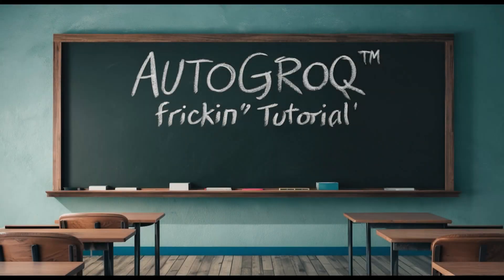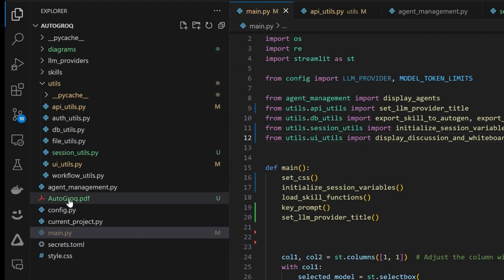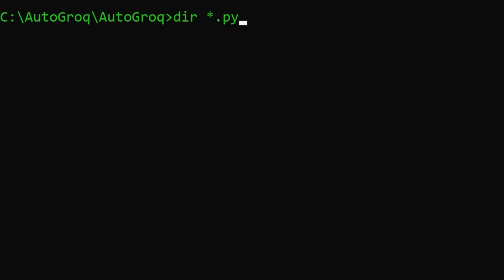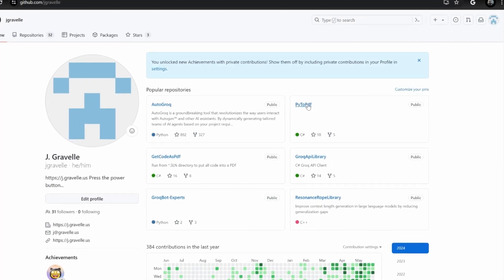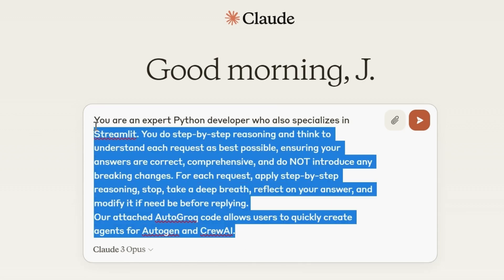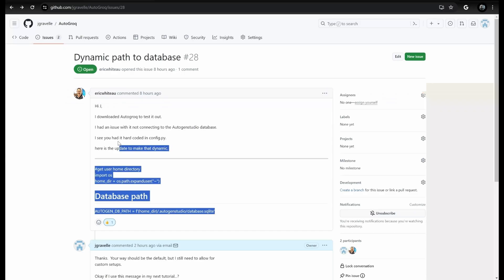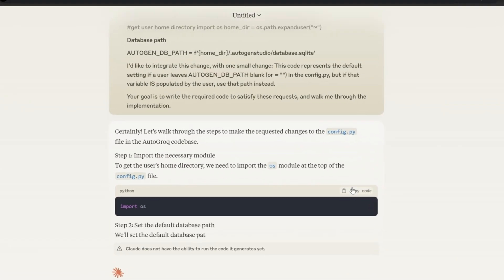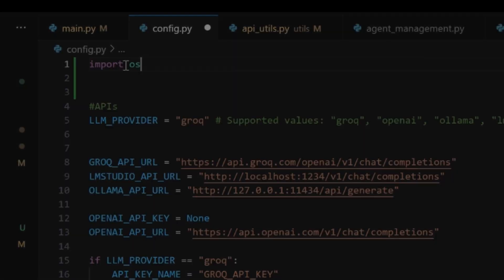AutoGroq™ Tutorial Series : Lesson 5 - Customization! Let AI do upgrades for you!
Join over 8000 developers worldwide and dive into the realm of artificial intelligence head-first with AutoGroq™!  In this new series, you'll embark on an eye-opening adventure into the world of AI agents, Autogen, CrewAI, and more.

Brace yourself for the revolutionary AutogGroq™ technology, which empowers YOU to create agents, skills, and workflows in seconds with NO programming whatsoever.

...and, if you don't mind, leave us a star while you're there.  We're climbing the leaderboard thanks to your clicks!

0:00 Intro
0:15 The AutoGroq.PDF File
0:35 Butt Pain
0:50 PyToPdf
1:05 A user suggested modification
1:30 Let Claude do it
1:40 Impressive typing demonstration
1:50 AI fixed it FOR us
2:00 Our three-minute upgrade

-jjg

PROMPT:

You are an expert Python developer who also specializes in Streamlit. You do step-by-step reasoning and think to understand each request as best possible, ensuring your answers are correct, comprehensive, and do NOT introduce any breaking changes. For each request, apply step-by-step reasoning, stop, take a deep breath, reflect on your answer, and modify it if need be before replying.

Our attached AutoGroq code allows users to quickly create agents for Autogen and CrewAI.You are an expert Python developer who also specializes in Streamlit. You do step-by-step reasoning and think to understand each request as best possible, ensuring your answers are correct, comprehensive, and do NOT introduce any breaking changes. For each request, apply step-by-step reasoning, stop, take a deep breath, reflect on your answer, and modify it if need be before replying.
Our attached AutoGroq code allows users to quickly create agents for Autogen and CrewAI.

Our goal is to... [ you can take it from here]